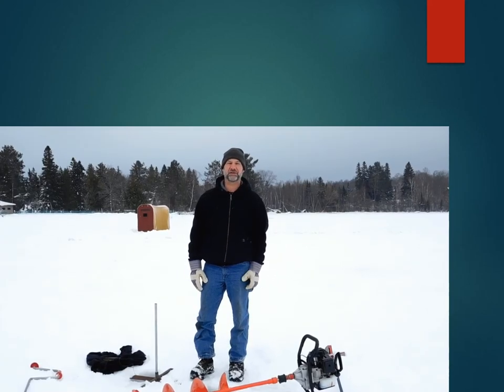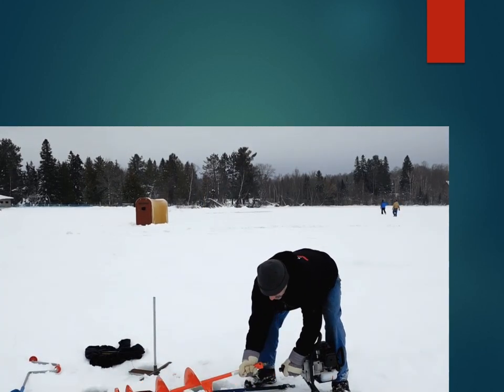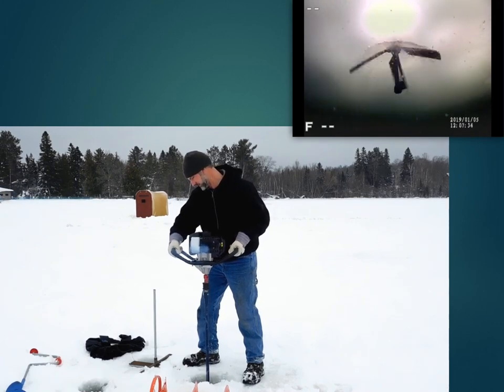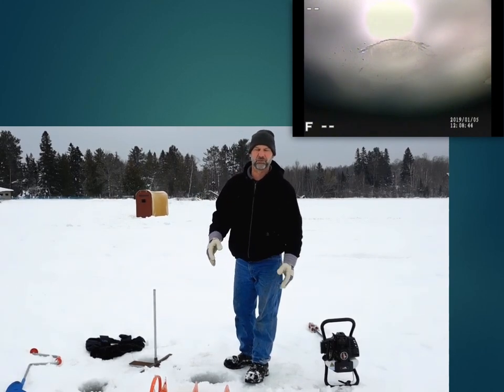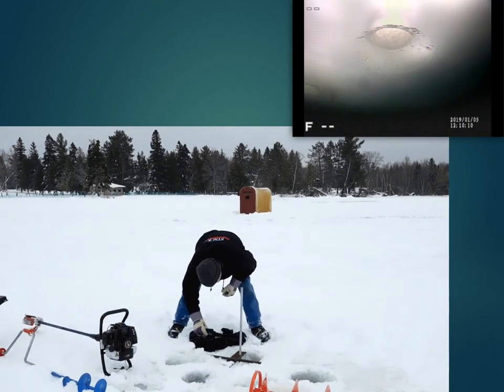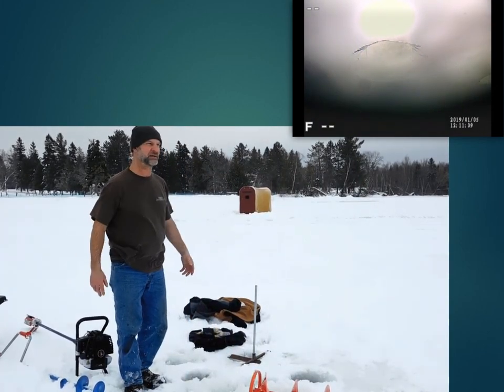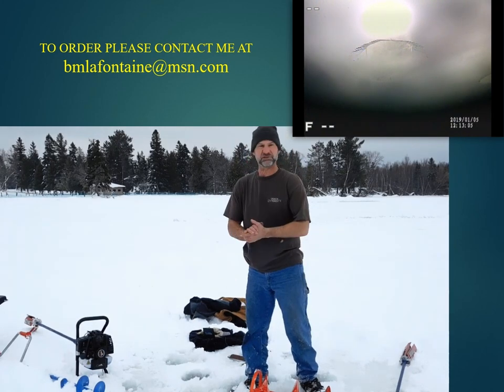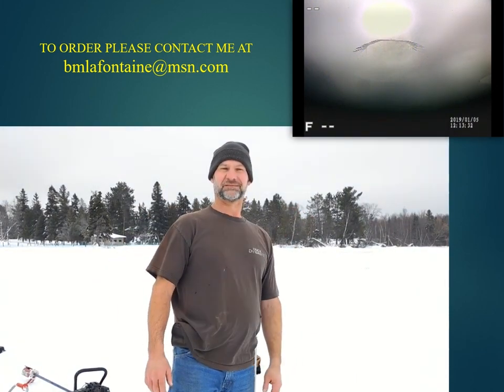Ice fishing hole beveler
New ice fishing product that bevels the bottom of the ice fishing hole to help land large fish. It works on 7  to 10 inch holes. Can make the bottom of the ice fishing hole 18 inches wide in about 30 second, 16 inches in 15 seconds using a gas powered auger. The beveled bottom will remove problematic issues when trying to land larger fish such as the fish hanging up on the 90deg edge, the line getting damaged or cut by the sharp edge or the hock snagging the edge.